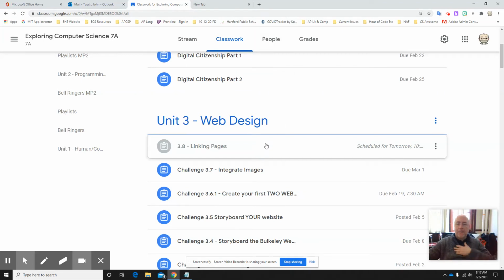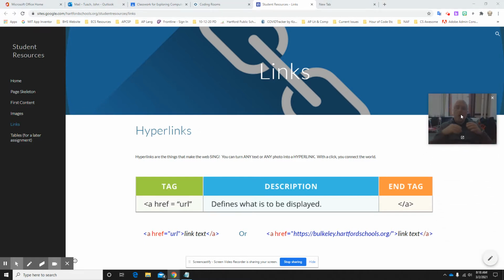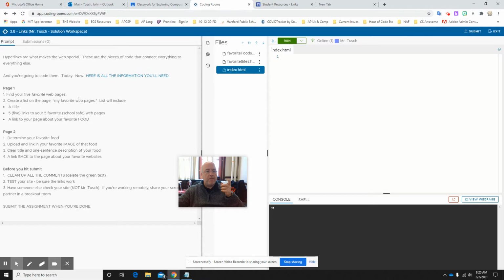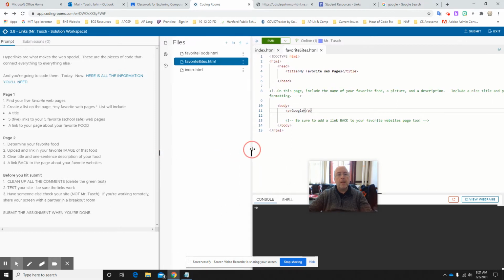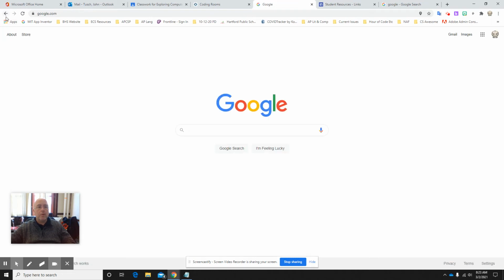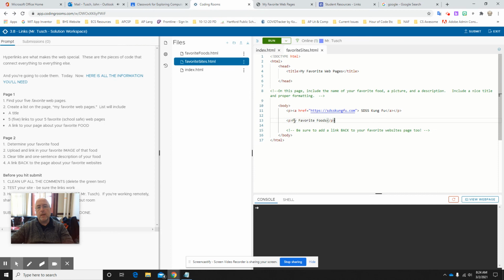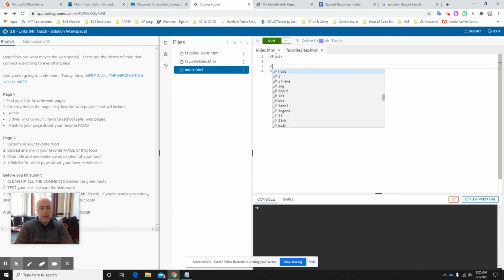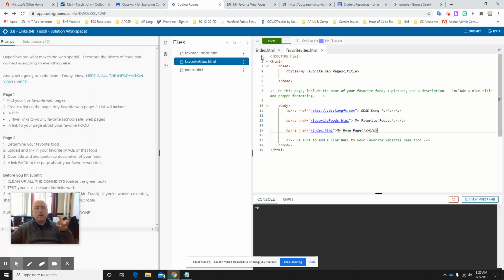3.8 Links Assignment Overview